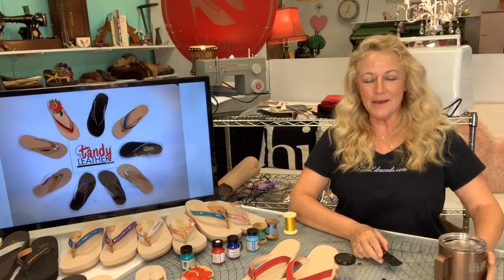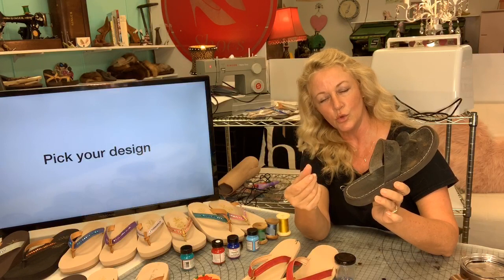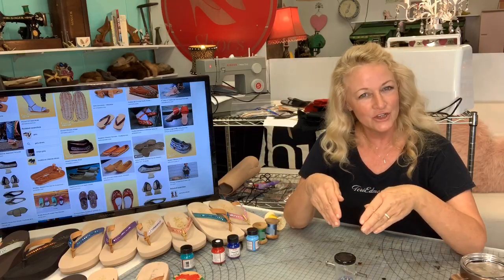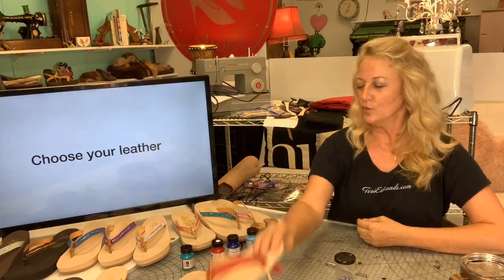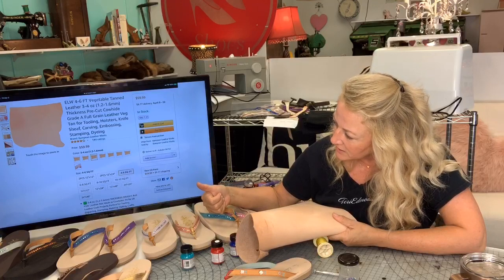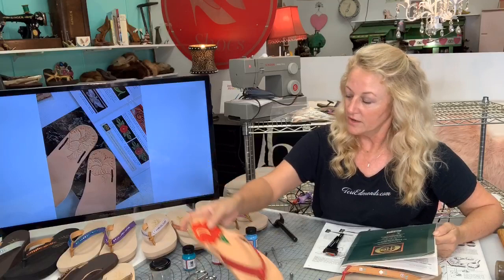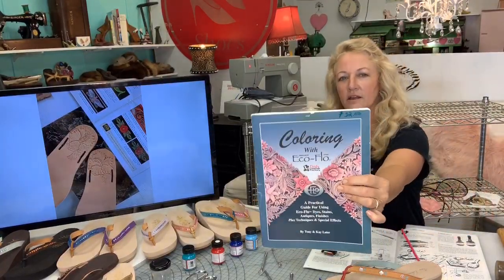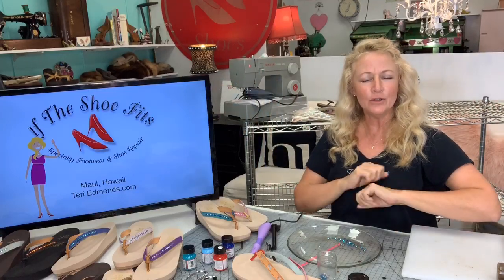DIY Sandal Making Supplies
In this video I discuss the supplies needed to complete a sandal from the comfort of your own home.

Sandal Making Supplies

Country Brook Design ½ inch webbing

Neon Pink Lambskin Leather
Leather Cord Lace, 100 Yards
p
Folding Lock Utility Knife
Stanley Utility Knife Blades
Singer 4423 Sewing Machine
Janome HD000 Sewing Machine
Vegetable Tanned Leather 3-4 oz

Leather Craft Oval Oblong shape Hole Punches 12 sizes

Sole Tech Cloud Soling Sheet

Stainless Steel Scissors for leather
Masters Contact Cement 8oz